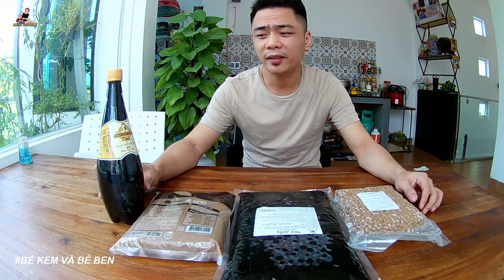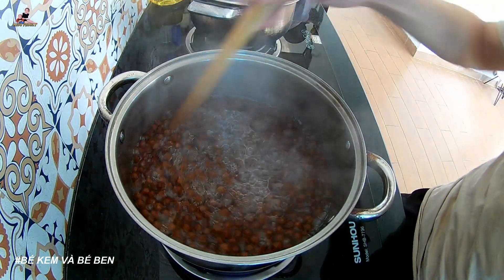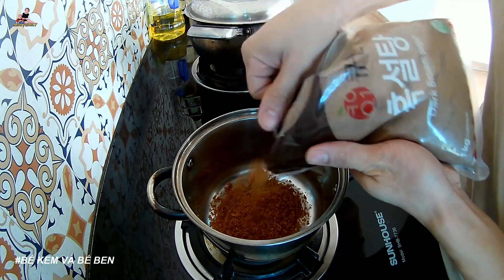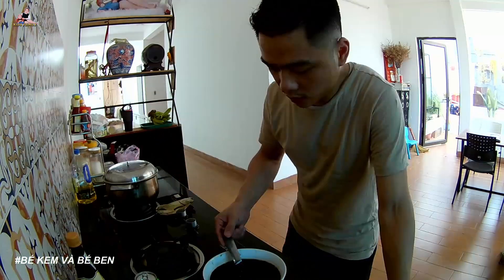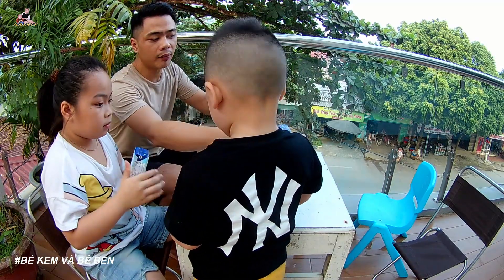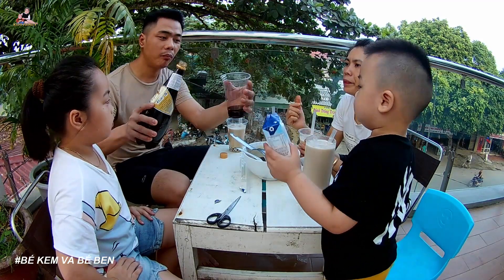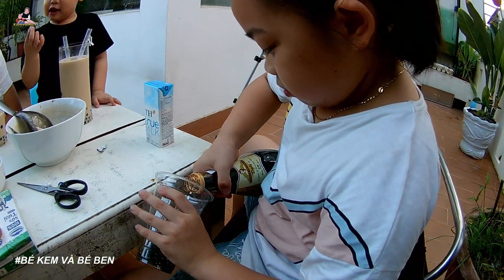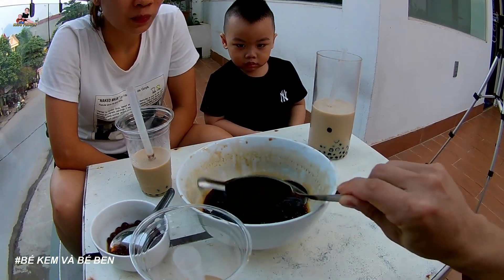Bé Kem Và Bé Ben || Làm Trân Châu Đường Đen Đơn Giản Tại Nhà, Ngon, Cực Dể Làm - Vlog 72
Làm trân châu đường đen đơn giản tại nhà ngon cực dể làm tri tiết và cụ thể nhất.
Ðến với KIDS FAMILY  các bé sẽ được xem những Video vui nhộn và cùng chơi đồ chơi với BÉ BEN & BÉ KEM ( HOÀNG BÁCH & CHÂU ANH ) :)